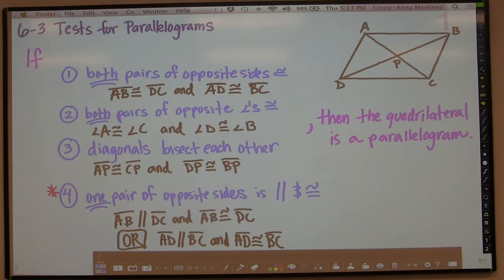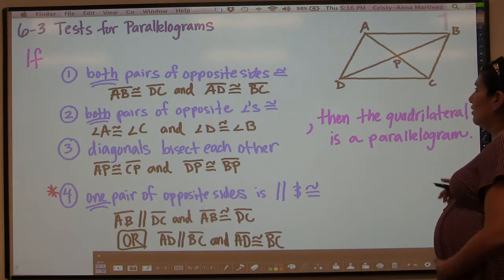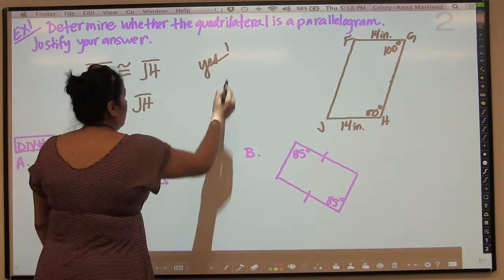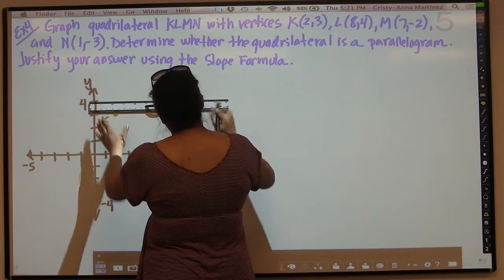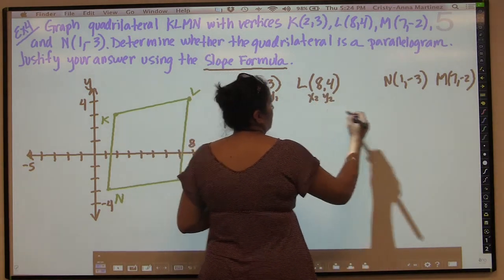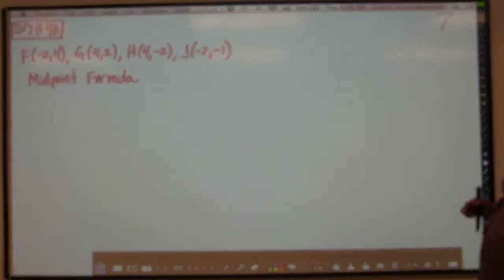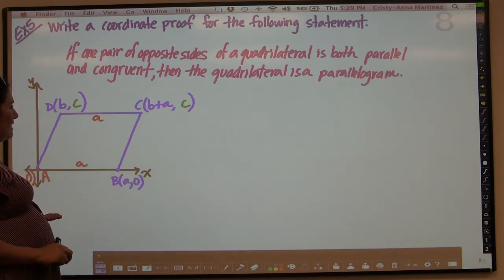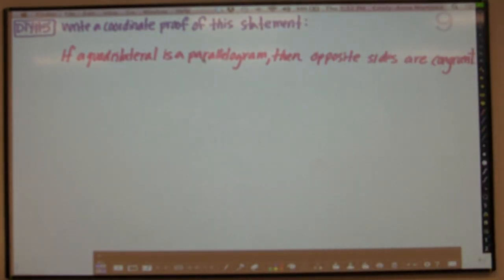Geometry Quad 6-3